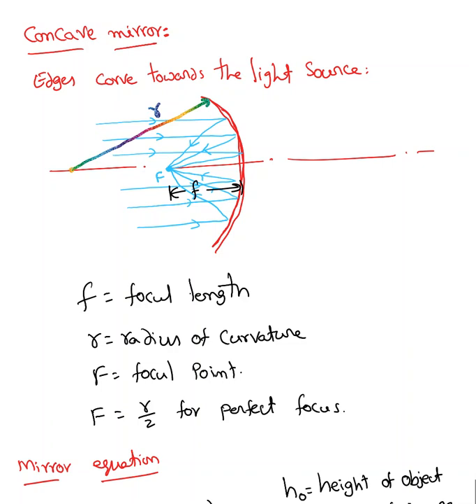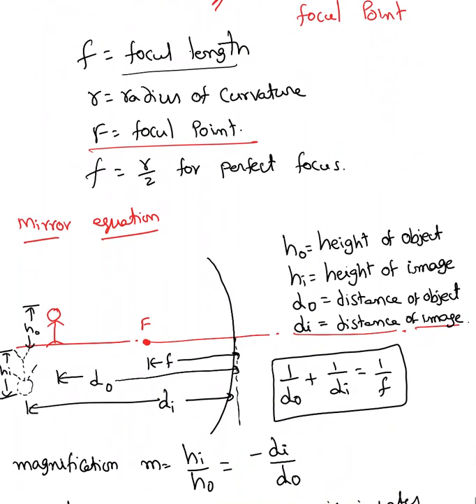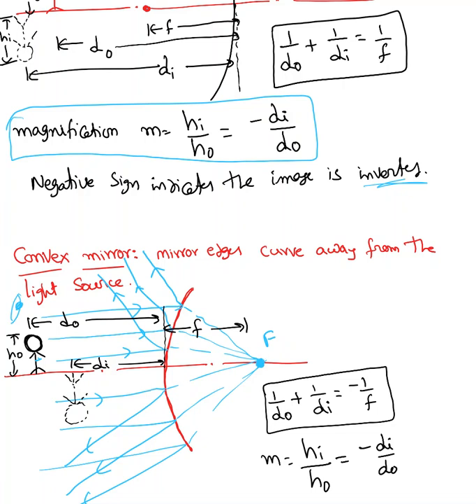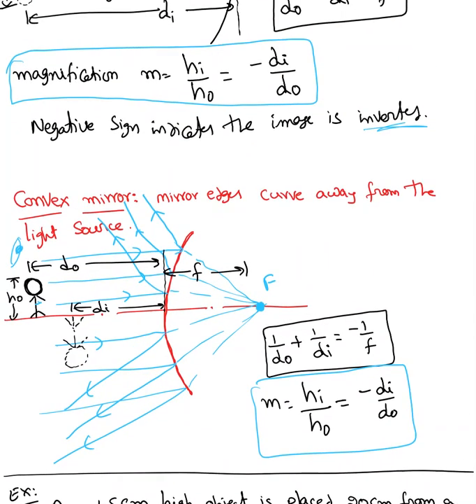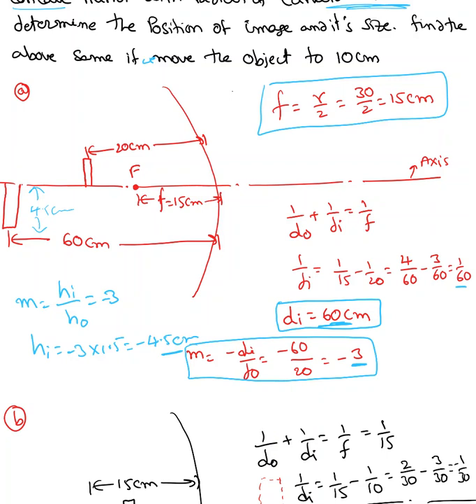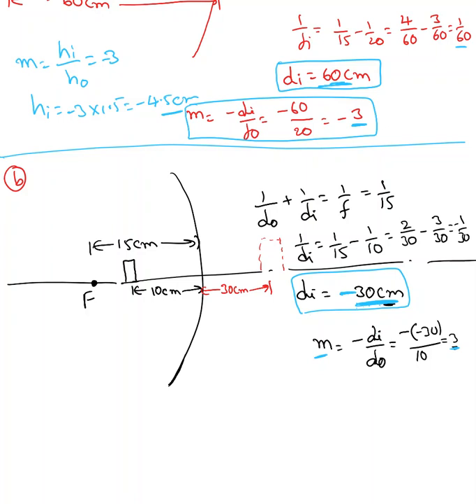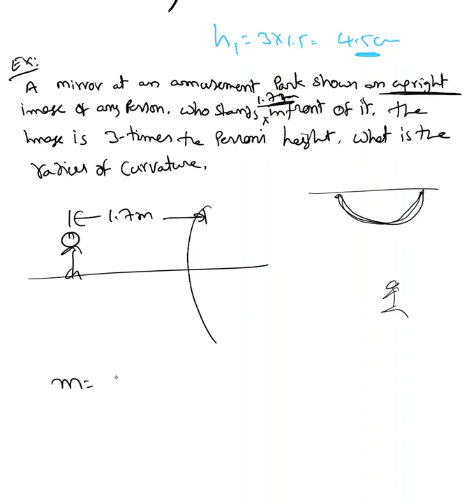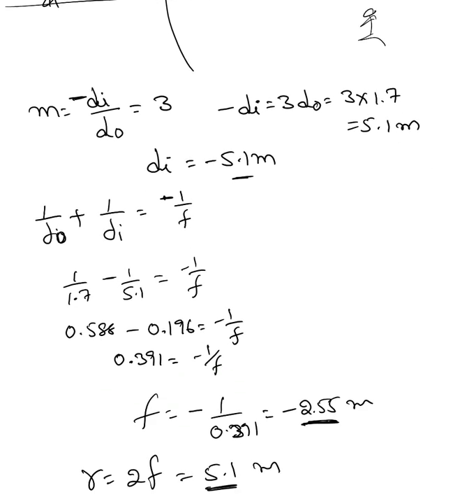Ray Optics 005